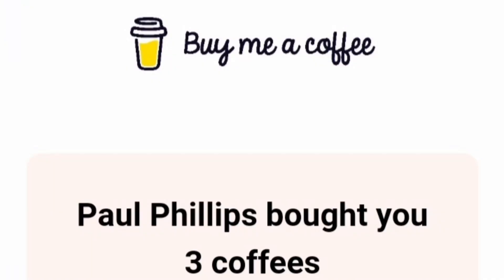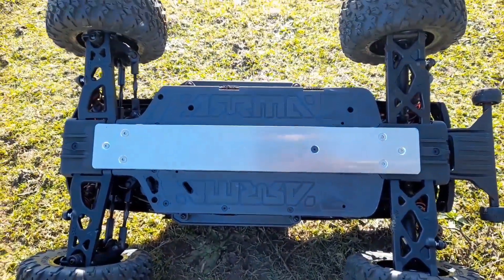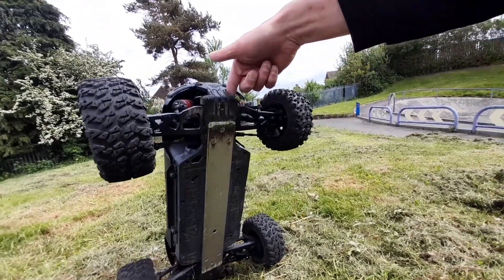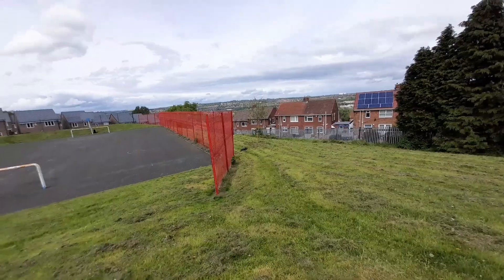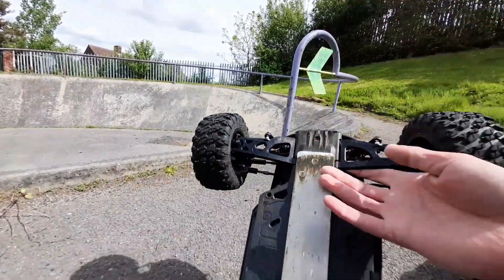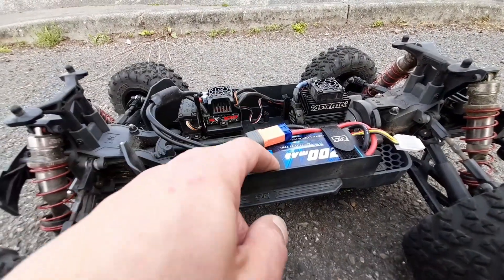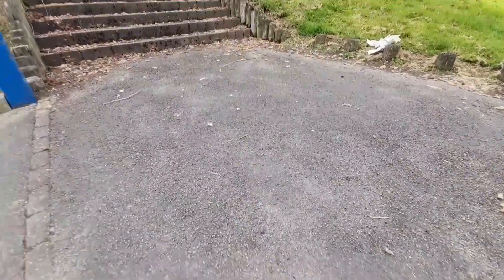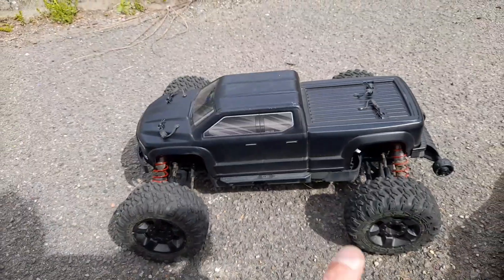Arrma Big Rock-CRCU Brace/Motor Mount Test & Dog Rage!🤬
Welcome back, straight to the action and this turned out to be a long one with plenty of sends, tumbles and DOG RAGE!
Yes dog rage I say, watch and find out let me know in the comments what you think, i must say I've never seen anything so regardless for parks where your meant to play.

Any way guys CRCU motor mount and chassis brace tested, here's the link to the motor mount.
I can't add the brace as it need work to fit, my opinion not sold as intended also the website pictures have not changed so I can't say otherwise if any changes have been made.
Wow long description 🤯
Appreciate every single one of you and it all goes to the channel.